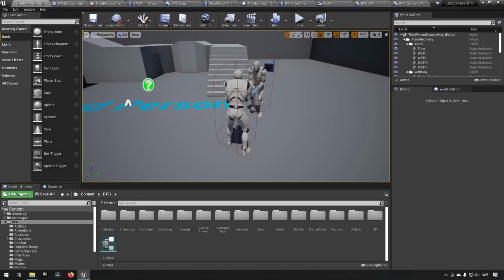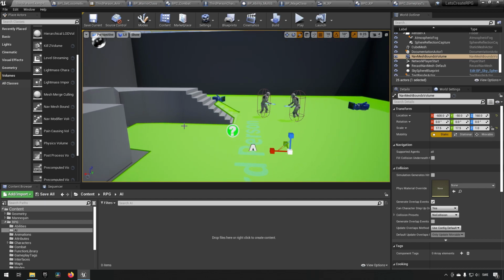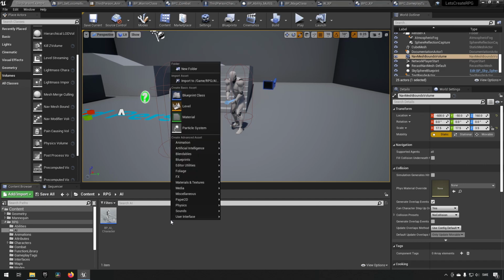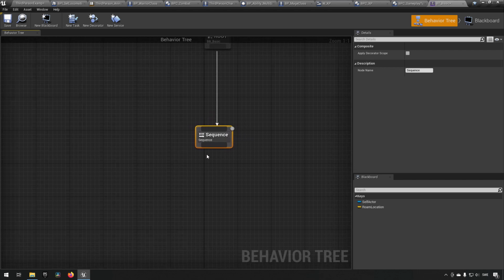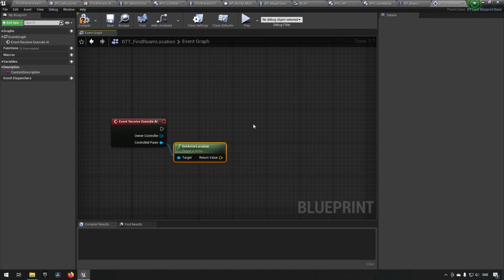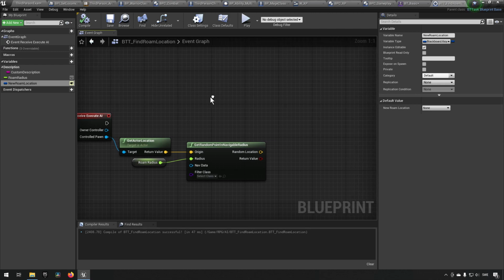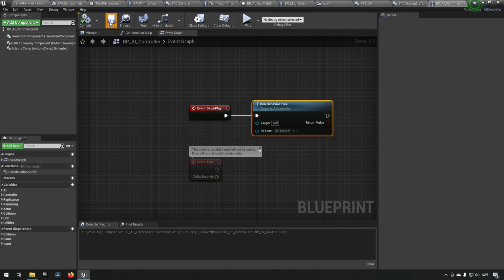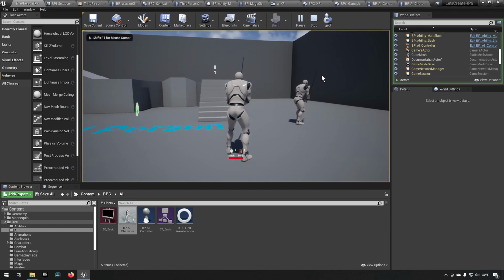Create a Role playing game in Unreal Engine Part 31 - AI opponent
In this episode we will be creating an AI opponent that will also be making use of our systems.